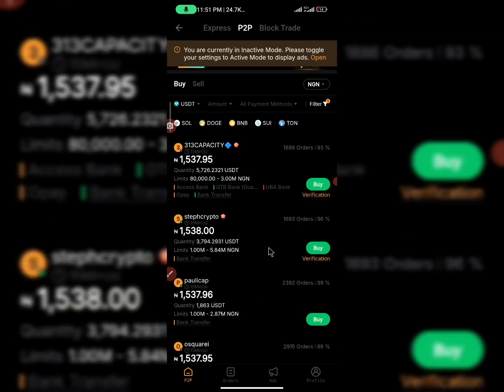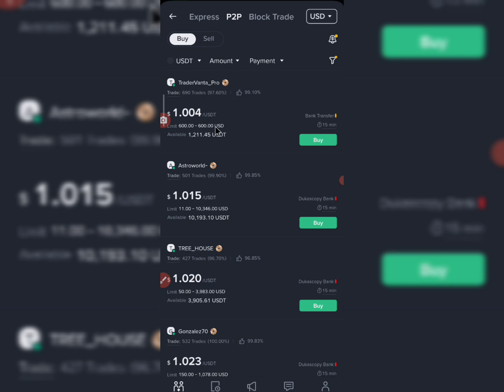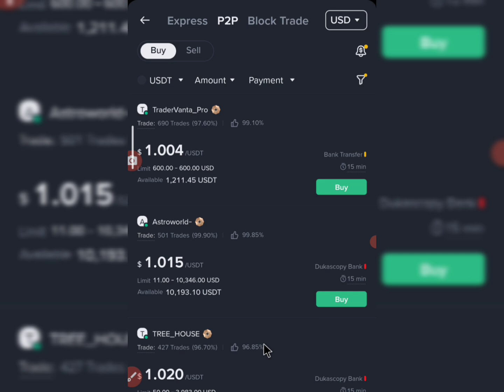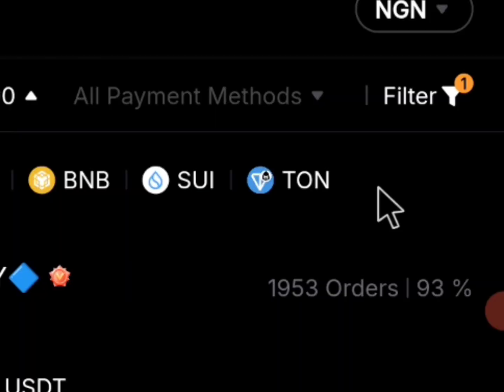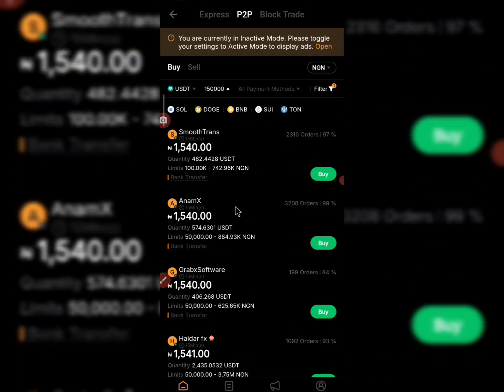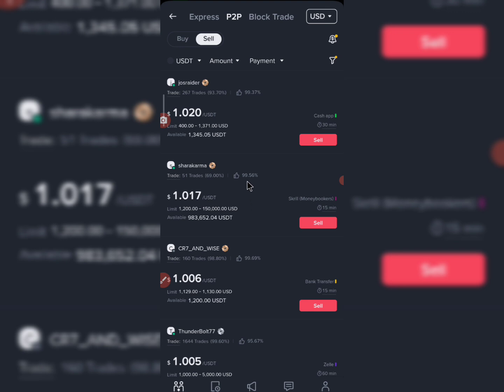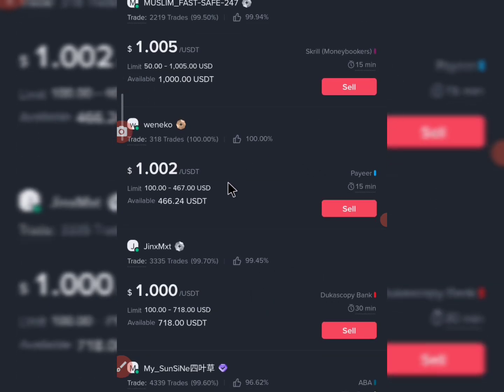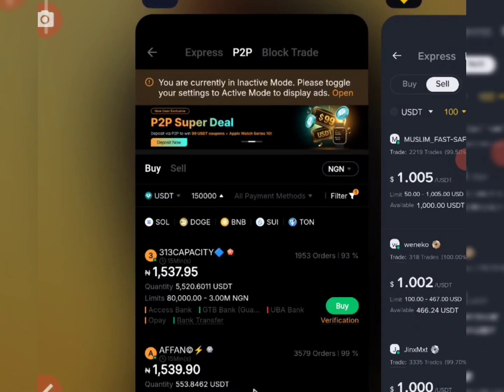P2P Can Make You Money... If You Know These Tricks 👀💰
I do not provide any kind of financial advice. THE USE OR RELIANCE OF ANY INFORMATION CONTAINED ON THE CHANNEL IS SOLELY AT YOUR OWN RISK